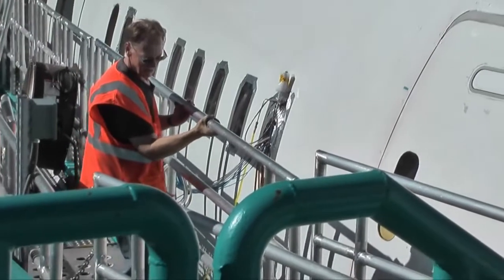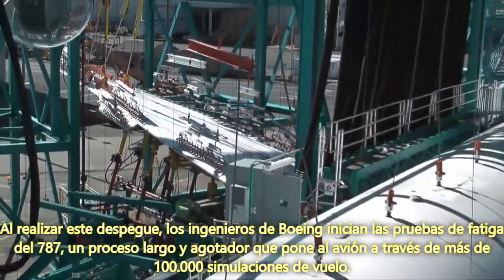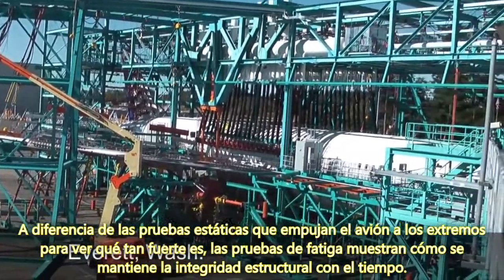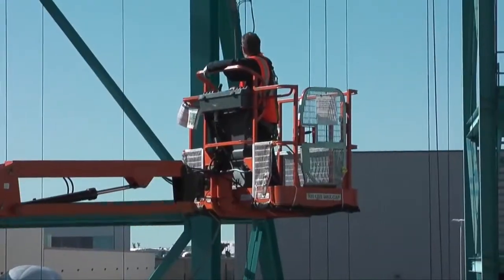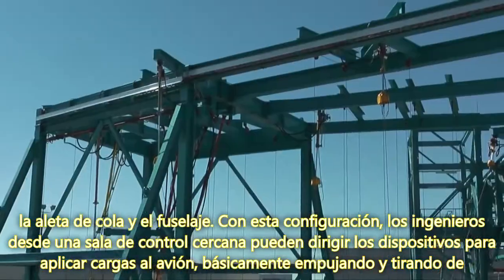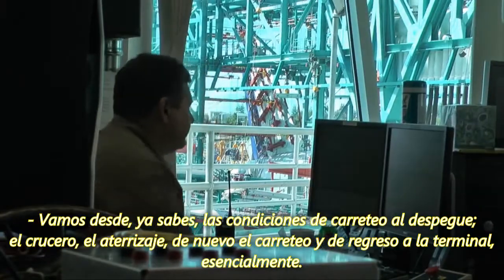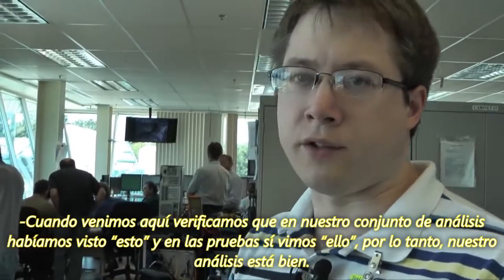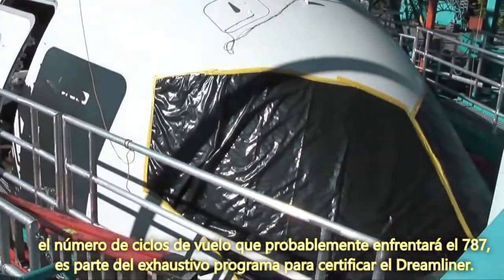Boeing 787 realiza pruebas de fatiga Boeing 787 conducts fatigue testing